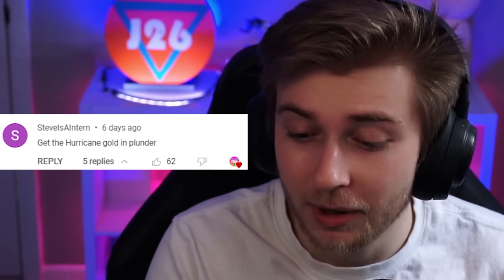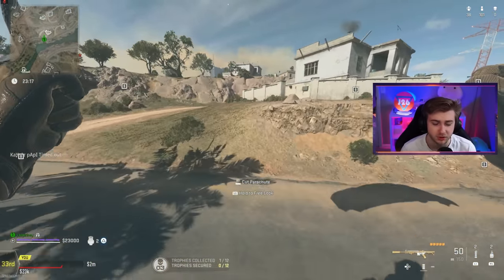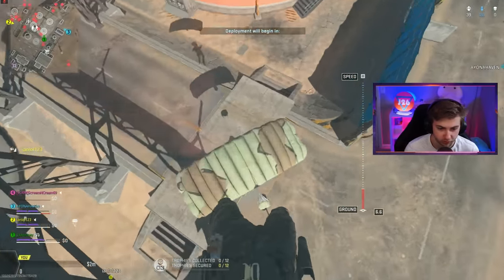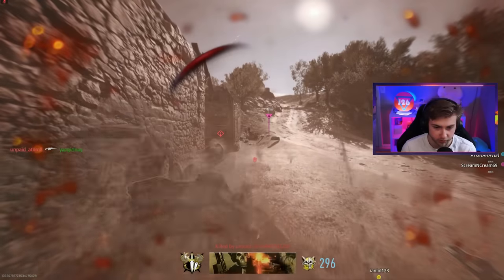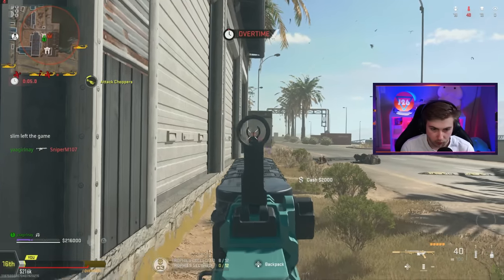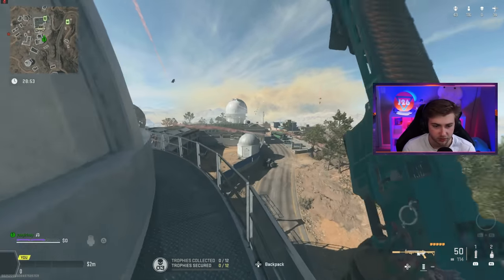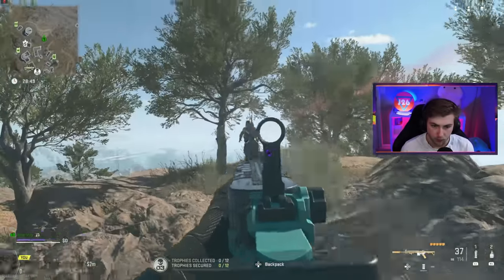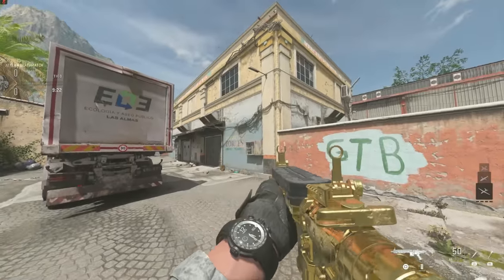The Best AND Worst Gamemode for Camos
We attempt to get Gold by only playing plunder and find out how awful it is for some camos and how busted it is for the gold challenge.

✅LINKS✅
👕MERCH 👕

Main Monitor
2nd Monitor
Monitor Stand